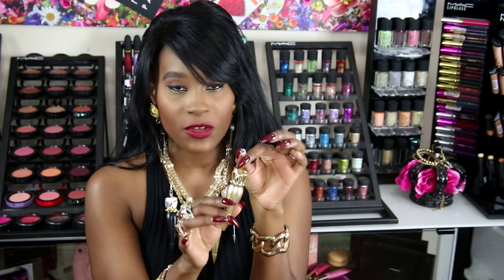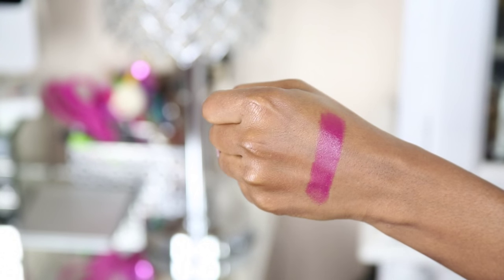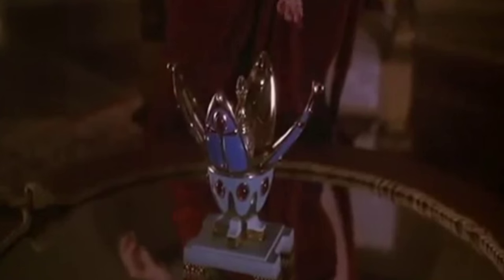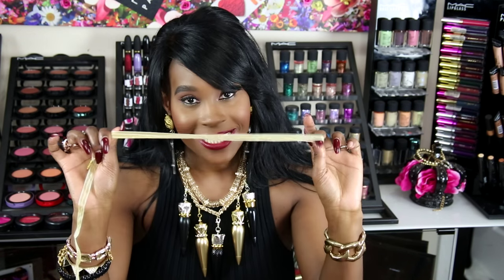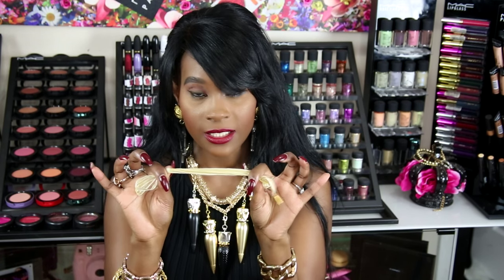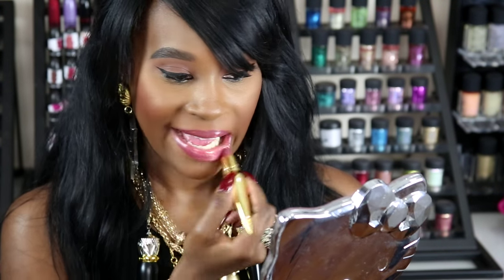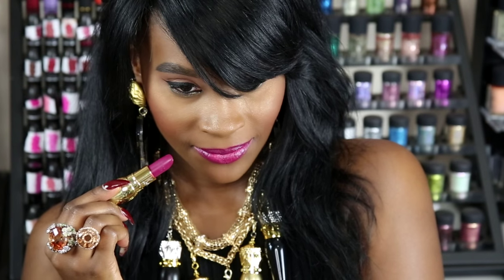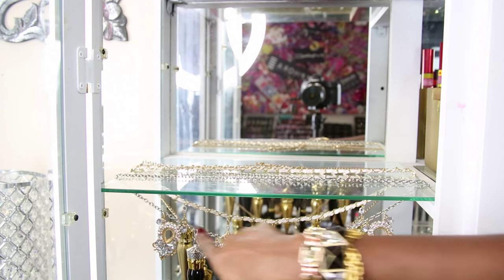Christian Louboutin lipstick haul/ review and lips swatches!+ Storage Idea!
In this video I have five new colors to show you. I also give you a more in-depth review on how I feel about the lipsticks at the moment. Ill show you swatches so that you can see it on my skin tone. And lastly I also show you how I store these beautiful lipsticks
 Christian Louboutin lipstick collection dropped Sept 1, 2015. These lipsticks are suppose to last up to 4 hrs and have 3.8 grams of product. There are 3 different finishes in Satin, Matte and Sheer. There are 38 colors in all.These lipsticks are a whopping $90. Is it worth it? Checkout the video. =)

Products mentioned:
- Djalouzi Velvet Matte
- Miss Clichy Silky Satin
- Bengali Silky Satin
- Sevillana Silky Satin
- Impera Silky Satin

The Pros: 4:55

The Cons: 6:21

Lip Swatches: 9:58

Storage: 11:12

For Christian Louboutin, a designer and creator of rare objects, lipstick is a woman’s magic wand. No longer tucked away between the key ring and the nail file, the Louboutin Lip Colour transforms a forgotten object into a treasured jewel.

Inspired by Middle Eastern antiquities and the Art Deco movement, the solid metal body is reminiscent of a precious vial. The turret-like crown cap is topped with a small ring threaded with a silk ribbon, turning the lip colour into a necklace.

Checkout these shades in my last review of these wonderful lipsticks!
- Silky Satin Rouge Louboutin
- Velvet Matte Rouge Louboutin
- Sheer Voile Rouge Louboutin
- Very Prive Silky Satin
- You You Sheer Voile
- Eton Moi Velvet Matte
- Survivita Velvet Matte
- Zoulou Velvet Matte
- Leanue Lip Definer Safki
- Leanue Lip Definer Ada

Keep In touch:

`·. Want to send me something! 💋
▬▬▬▬▬▬▬▬▬▬▬x▬▬▬
Beauty Monrose